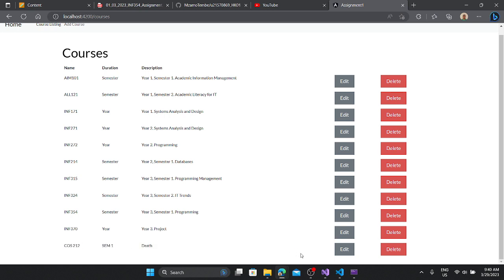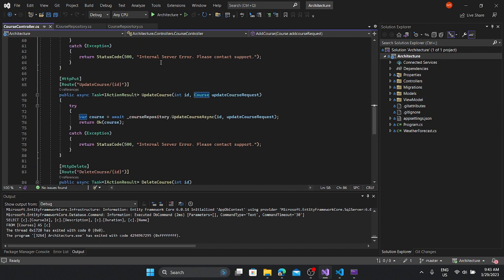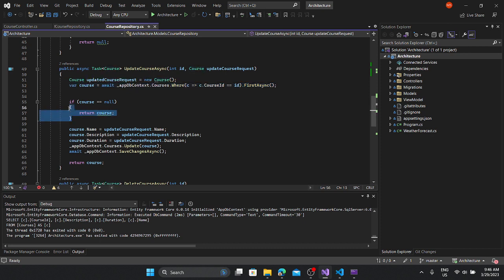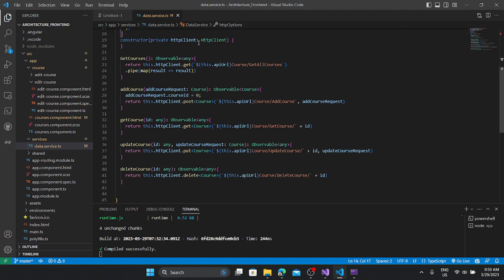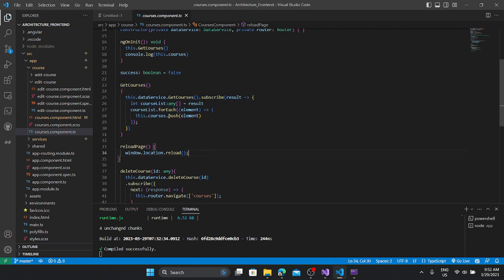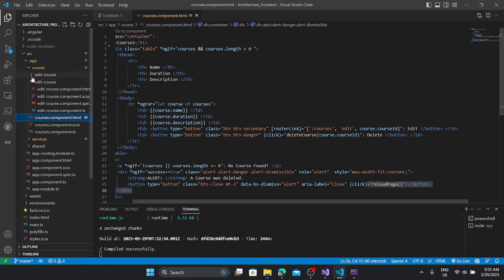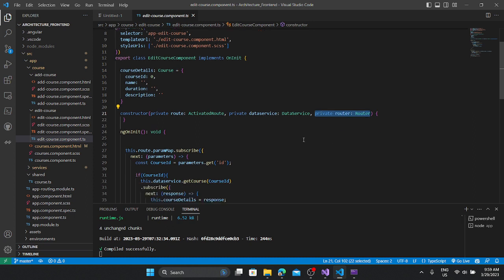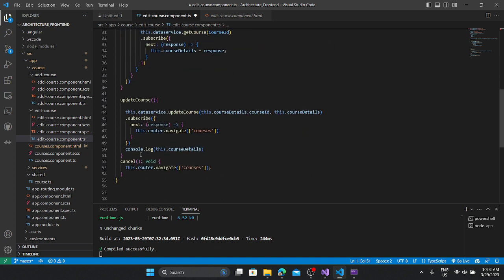u21570869 HW01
Angular CRUD with WEB API using .NET CORE